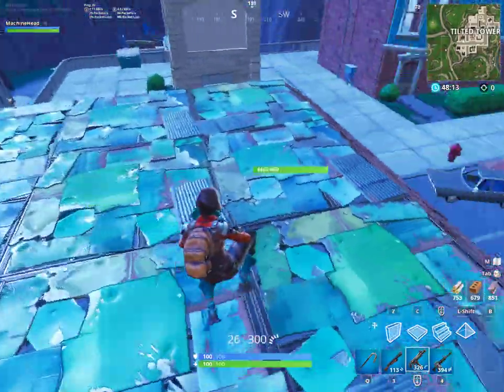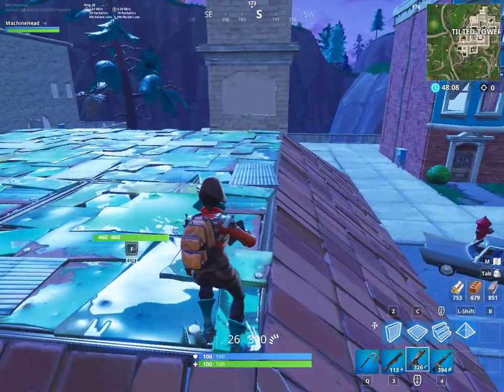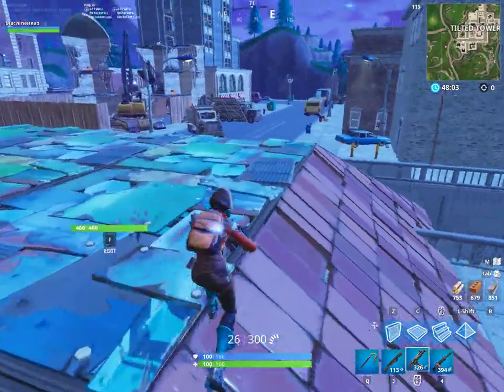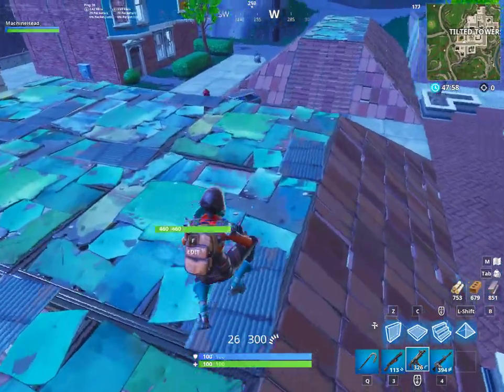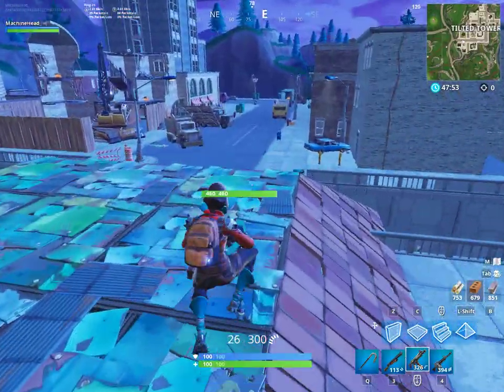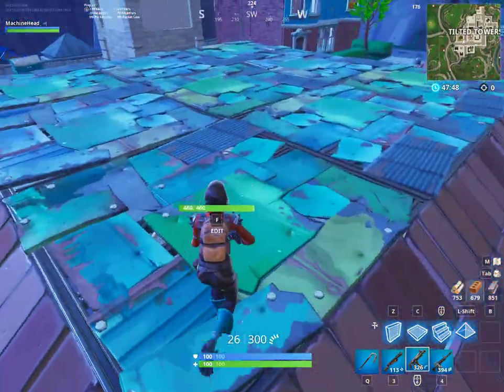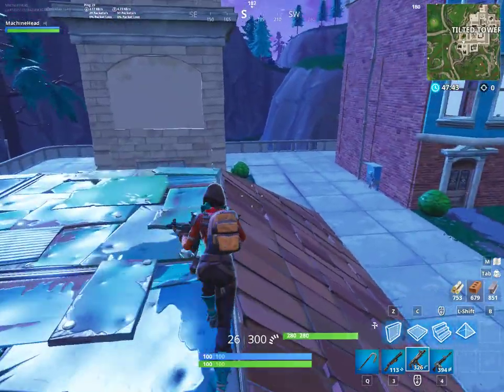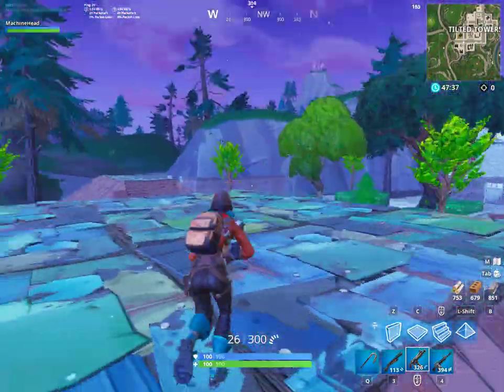fortnite 90 degree timing drill.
a way to practice the turn and the jump of a 90 degree without having to focus of all the building aspects. the goal of the first drill, is to turn then jump and early as possible without flying off the side, and then also making sure you have kept full momentum when you land. the second drill is to practice double 90s, making sure to land on each corner perfectly and keeping full momentum when you land.

issues: the second drill is not a perfect simulation. when doing an actual 90, the ramp catches you a little over half way making the timing of the second jump a little earlier.